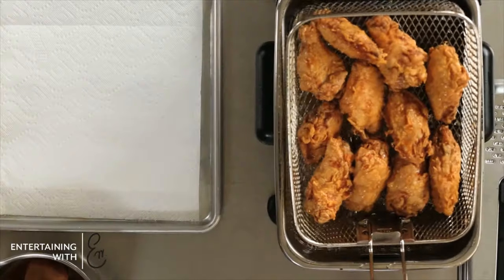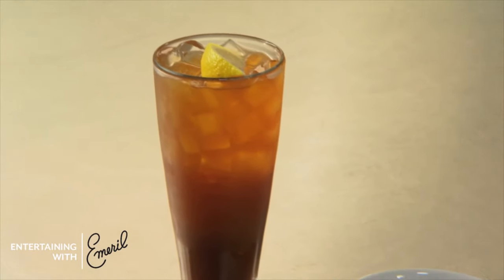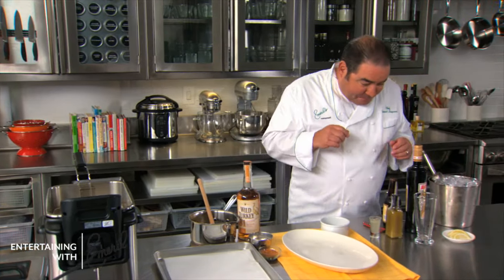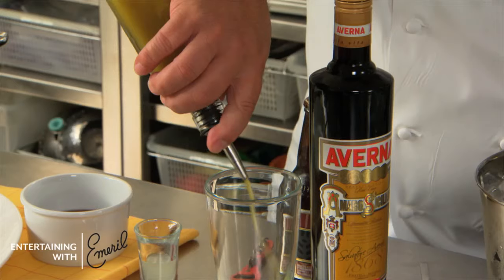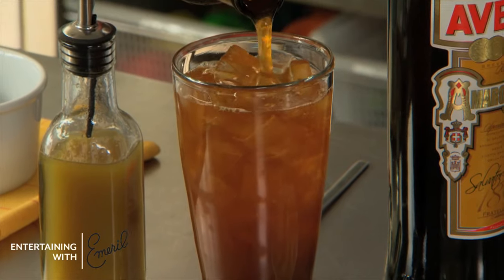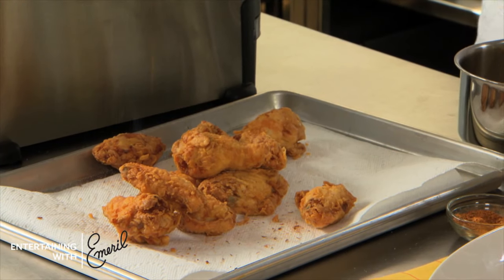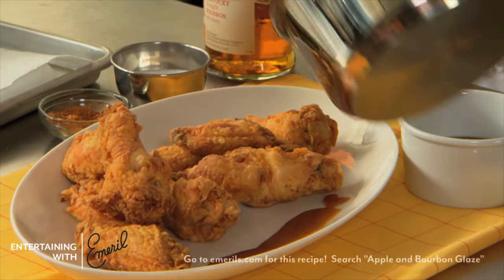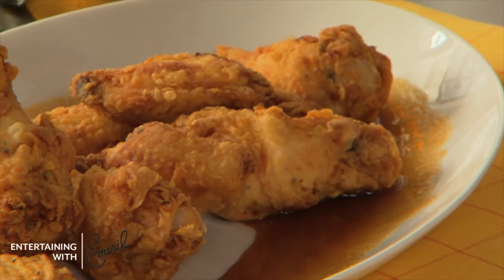Kicked Up Chicken Wings with Spiced Apple & Bourbon Glaze | Emeril Lagasse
Chicken wings are a favorite among football fans and Emeril’s Kicked-Up
Chicken Wings with Spiced Apple & Bourbon Glaze are no exception. Served with Mr. Joseph’s spiked lemonade, you’ll have yourself a real New Orleans-style tailgating party!

KICKED UP CHICKEN WINGS WITH SPICED APPLE & BOURBON GLAZE
SERVES 4

4 1/2 pounds chicken wings, tips removed, and cut in half at joint, rinsed and patted dry
1/2 cup Red Hot pepper sauce
1 teaspoon cracked black pepper
1/2 teaspoon coarse salt
6 cups vegetable oil, for frying
2 cups all-purpose flour
2 tablespoons Emeril's Essence (recipe follows)
Spiced Apple & Bourbon Glaze (recipe follows)

In a large shallow, nonreactive bowl, add chicken, hot sauce, pepper, and salt, and toss well to combine. Cover with plastic wrap and refrigerate for at least 1 hour, and up to 3 hours.

In a heavy, deep pot, heat oil to 360 degrees.

In a large bowl, combine flour and 2 tablespoons Essence. Working with one chicken wing at a time, remove from marinade and add to the flour at a time, tossing to coat evenly. Set aside. Repeat process with remaining wings.

Add chicken wings in 2 batches to hot oil and cook, turning occasionally, until brown on all sides and cooked through, 6 to 8 minutes. Using a slotted spoon, remove chicken wings and let drain on a paper towel-lined baking sheet. Sprinkle with Essence. Repeat process remaining chicken wings. Serve immediately with glaze.

EMERIL’S ESSENCE
MAKES 2/3 CUP

2 1/2 tablespoons paprika
2 tablespoons salt
2 tablespoons garlic powder
1 tablespoon black pepper
1 tablespoon onion powder
1 tablespoon cayenne pepper
1 tablespoon dried oregano
1 tablespoon dried thyme

Combine all ingredients thoroughly.

SPICED APPLE & BOURBON GLAZE
SERVES 4

3 cups apple cider
1 cup apple cider vinegar
1 cup prepared applesauce
1 cup granulated sugar
1/2 cup light-brown sugar
1/4 cup thinly sliced fresh ginger
1/2 stick cinnamon
1/2 vanilla bean, split in half lengthwise and seeds scraped
6 cardamom pods
2 teaspoons allspice berries
1 1/2 teaspoons crushed red pepper flakes
1/2 teaspoon dry mustard
2 teaspoons minced garlic
1/4 teaspoons salt
3 to 4 tablespoons bourbon

Place all of the ingredients, except bourbon, in a medium saucepan and bring to a boil over medium-high heat, stirring often to dissolve sugars. Reduce to medium heat and cook until the mixture is reduced to a glaze consistency, 30 to 35 minutes. Strain glaze through a fine-mesh sieve. Stir in bourbon, a tablespoon at a time, to reach desired flavor and consistency. Reserve until ready to use.